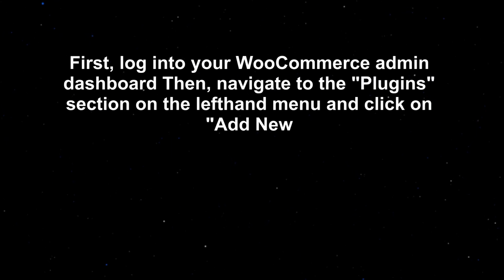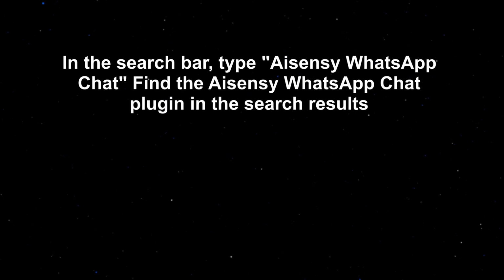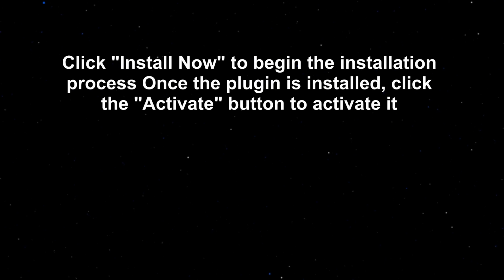How to Connect Woocommerce with Aisensy - KevinHowTo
How to Connect Woocommerce with Aisensy guides users through linking their WooCommerce store to Aisensy, enabling automated order updates, customer support, and marketing messages directly through WhatsApp, streamlining e-commerce communication.

00:00 The Problem
00:08 Aisensy & WooCommerce Integration
00:15 WooCommerce Admin Dashboard
00:22 Install Aisensy WhatsApp Chat Plugin
00:30 Activate the Plugin
00:34 Access Aisensy Settings
00:38 Connect Aisensy Account
00:44 Find API Key and Business Number in Aisensy
00:51 Enter API Key and Business Number in WooCommerce
00:57 WooCommerce Connected to Aisensy
01:02 Benefits of Integration